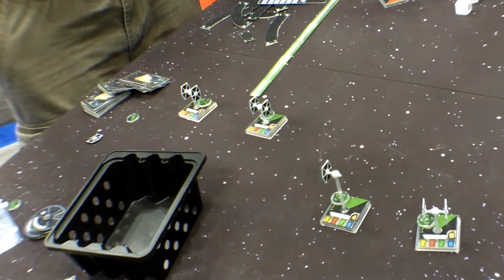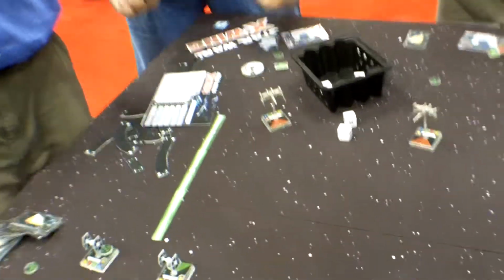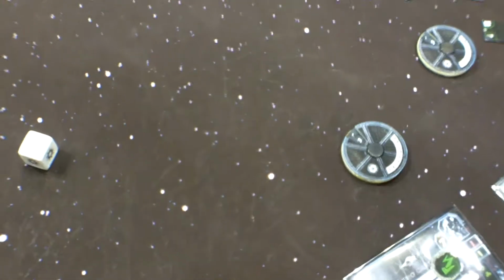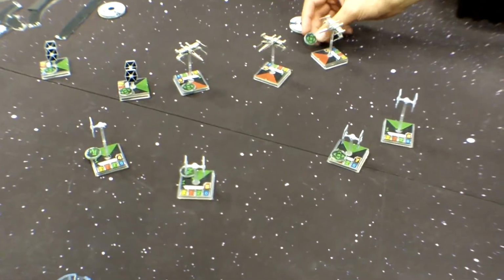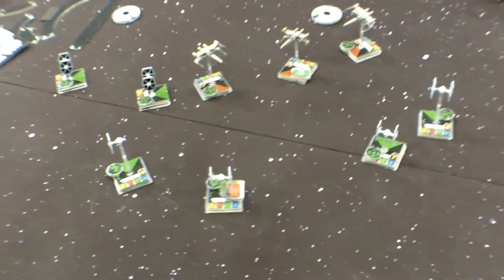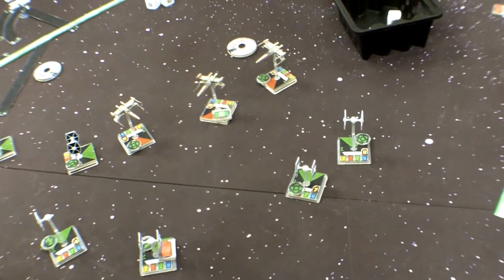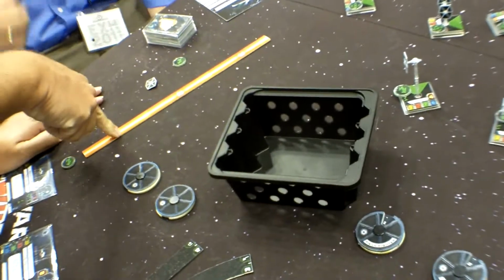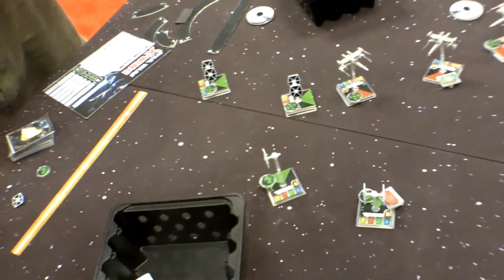X-Wing demo at GenCon 2011, Part 2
Demo of X-Wing run at GenCon 2011.